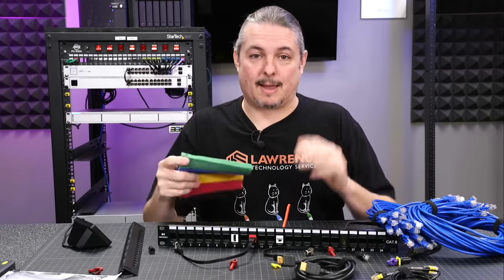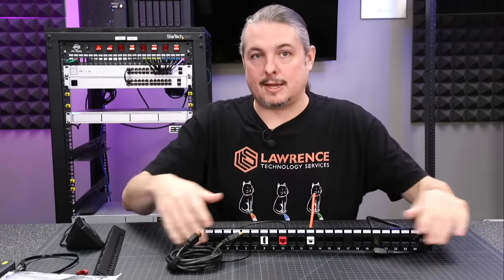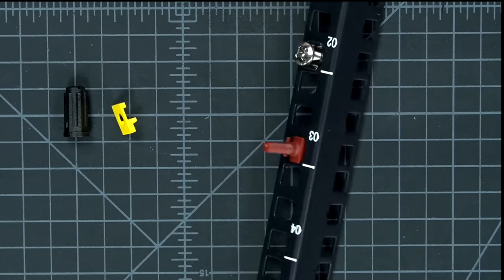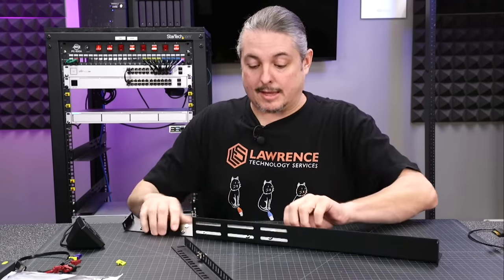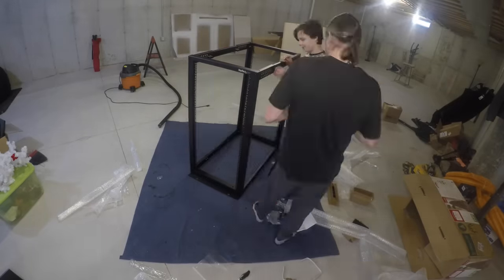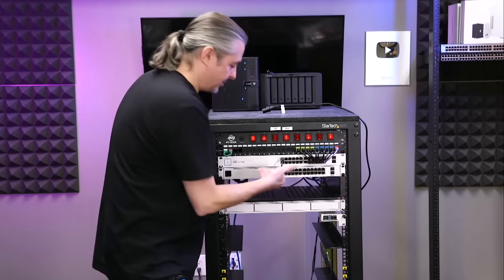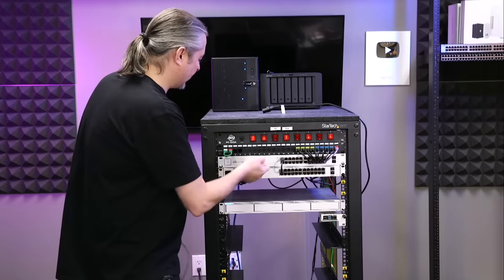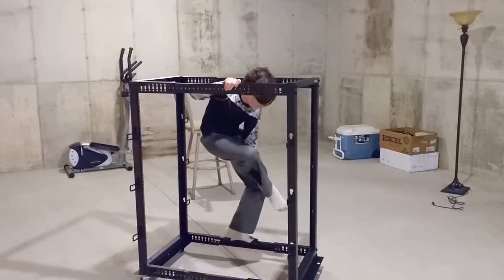DIY Home Rack Build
⏱️ Timestamps ⏱️
0:00 Home Lab Rack Build
2:01 Reusable Cable Management
3:18 Special Label Zip Ties
3:47 Modular Patch Panel & Keystones
7:33 Rack Studs VS Cage Nuts
10:55 Server Rails
12:15 Open Frame Server Racks
14:33 Rack Mounted Power Distribution
16:28 Rack Shelves
18:22 Patch Cables
22:22 Rack Skateboard